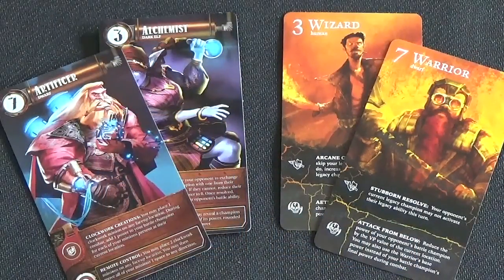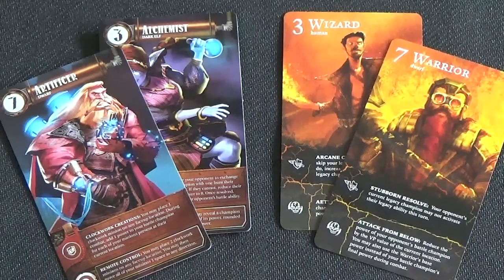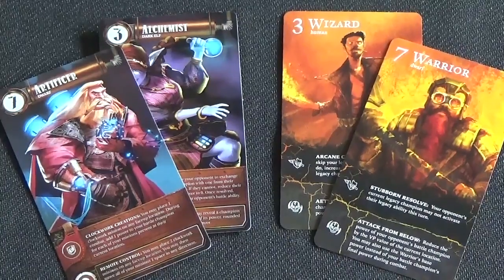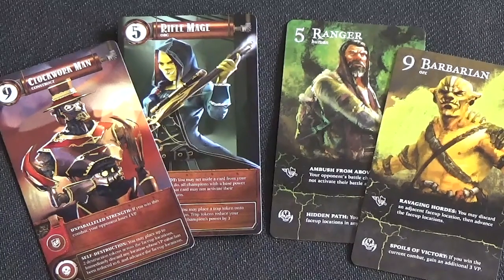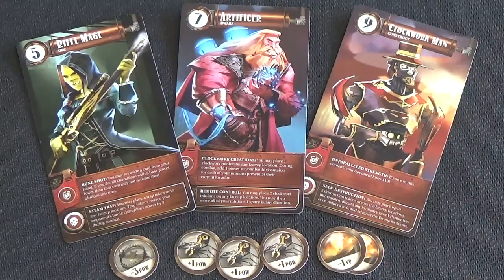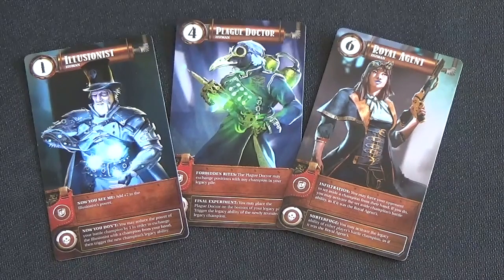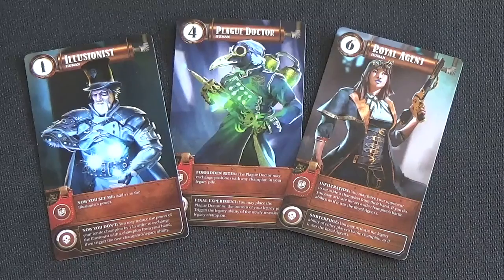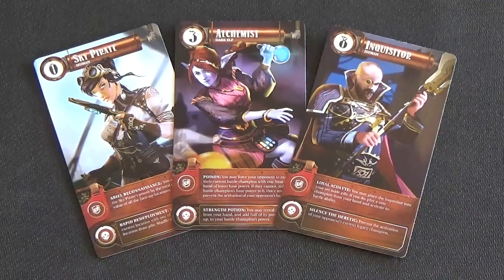SSaS Strategy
Strategic overview of Strife: Shadows & Steam, covering differences between the sets and specific champions and strategies.